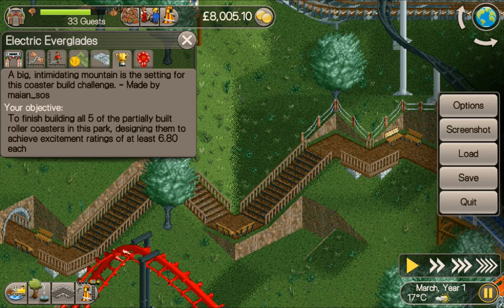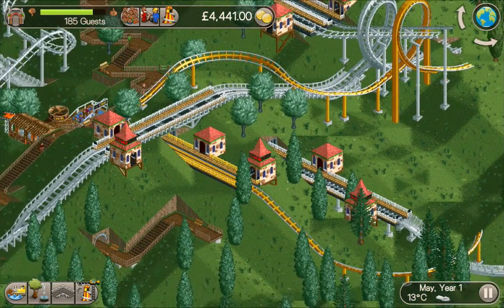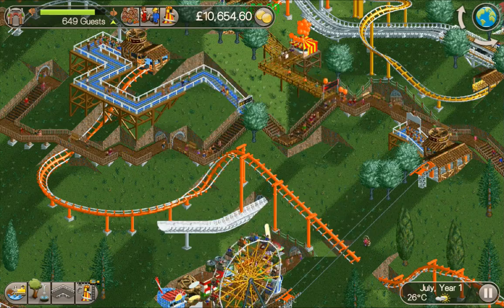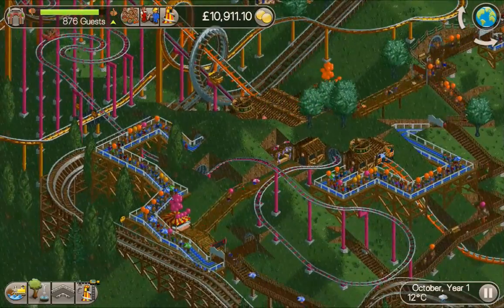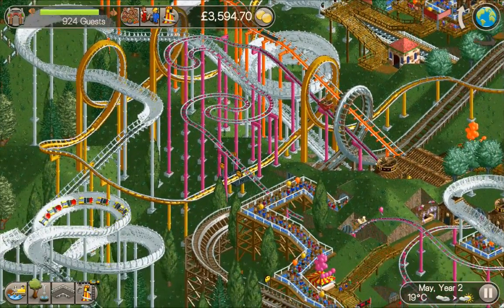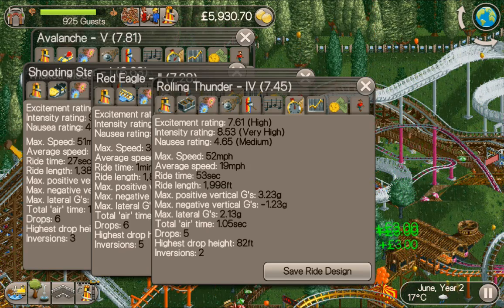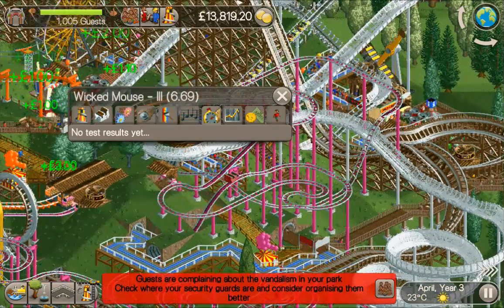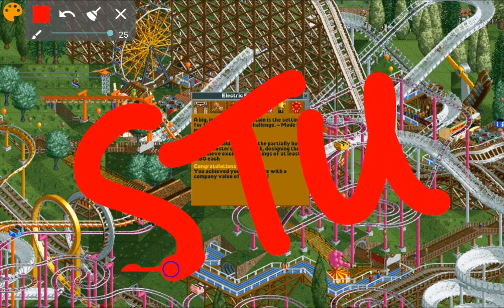Electric Everglades | #14 Maian_SOS Scenario Pack | Rollercoaster Tycoon Classic | Let's Play!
In this video I play through the Electric Everglades scenario from the Maian_SOS scenario pack on Roller Coaster Tycoon Classic.